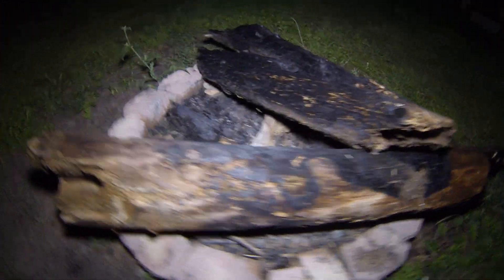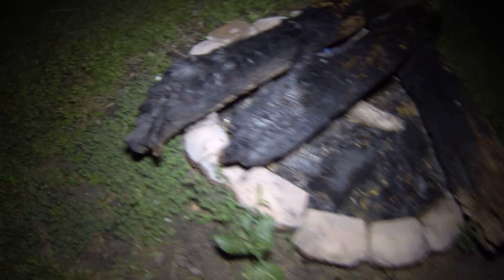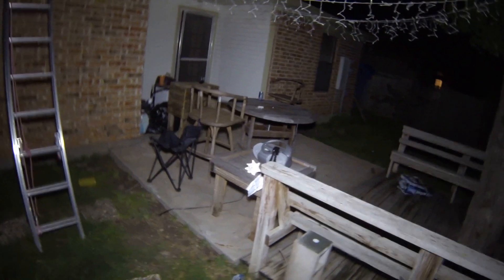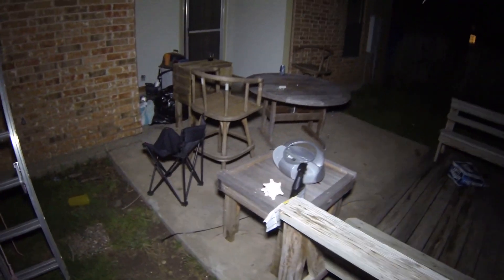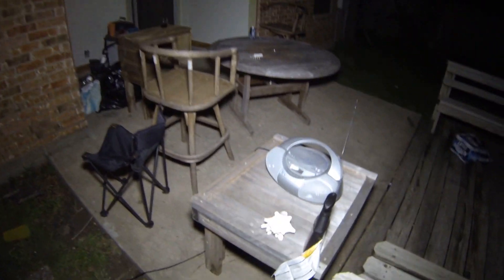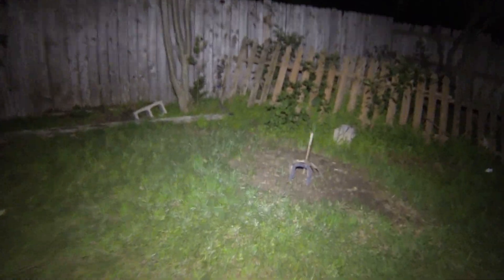My New GoPro LED Light Rig - H3BE w/ Neewer CN-160 & Opteka X-Grip - Pitch Black Outdoor Test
Night time outdoor test with my GoPro Hero 3 Black Edition & Neewer CN-160 LED video light mounted on an Poteka X-Grip, 1080p@30fps, FOV: Medium.

I am extremely satisfied with the light.  It is very bright and well made.  It accepts 5 different types of batteries but I am using 6 AA batteries in it.  I think the batteries will probably drain pretty quick under extended continuous use, but I am so impressed by the power this light has and happy to finally be able to use my GoPro at night that I don't really care if I have to carry around an extra pack of AA's when I use it!

I would highly reccommend this light and/or mount setup for anyone wanting to get some awesome nightime GP footage.  Hopefully I will get a chance to use it for something cool soon so I can post some sweet new footage.